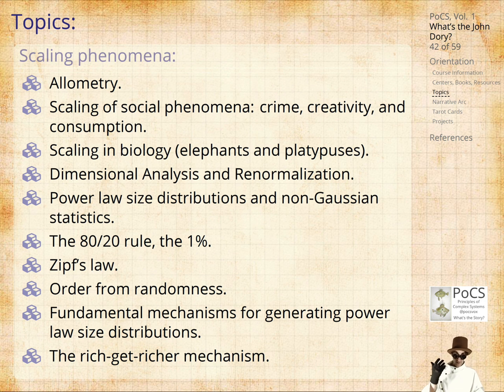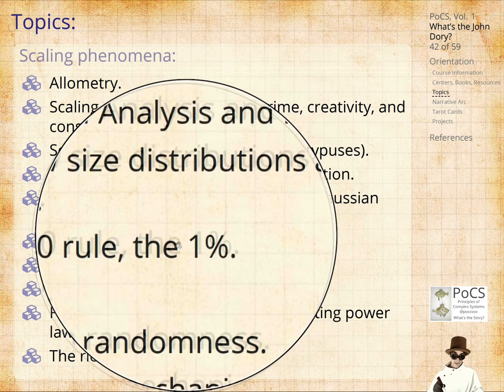Course topics or what might lie within (probably not Cthulhu ... probably)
More with the outlining. No evil monsters. Probably.